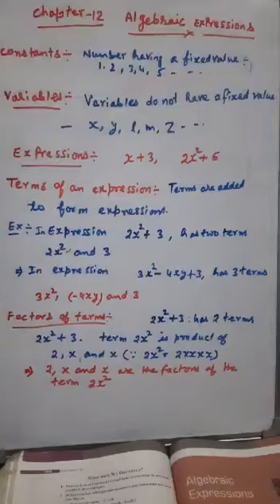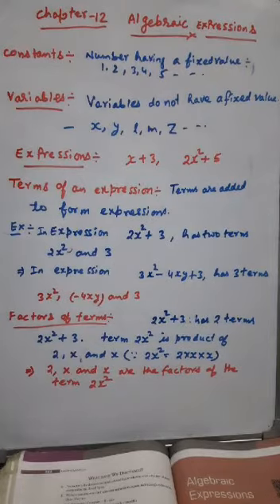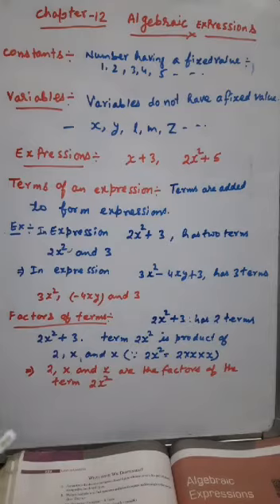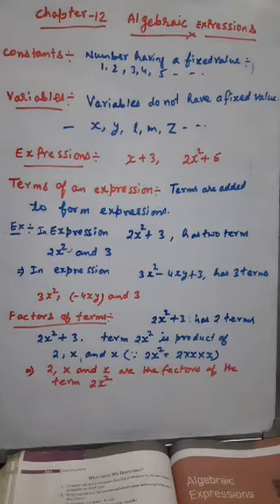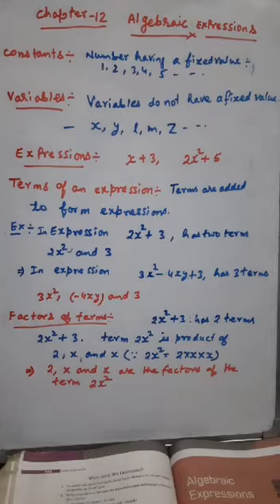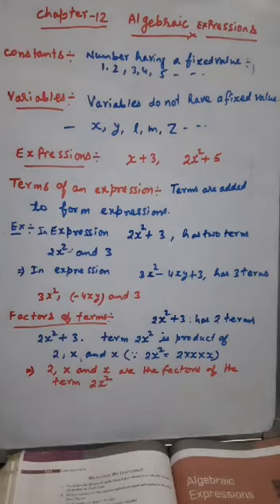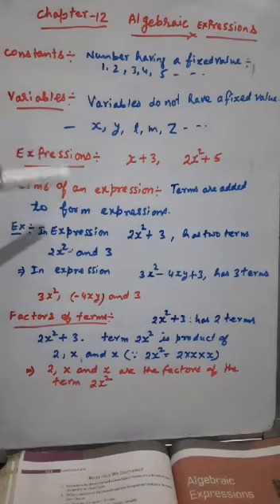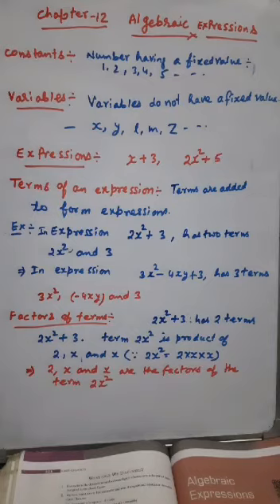math class 7 chapter 12(1)